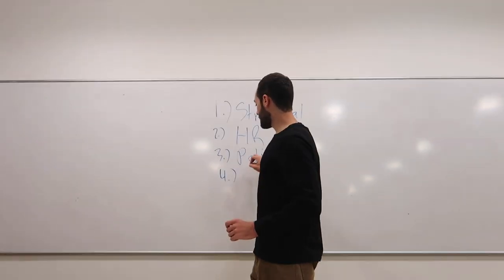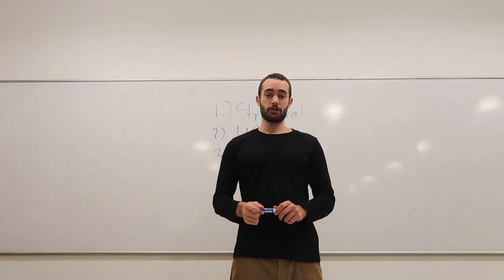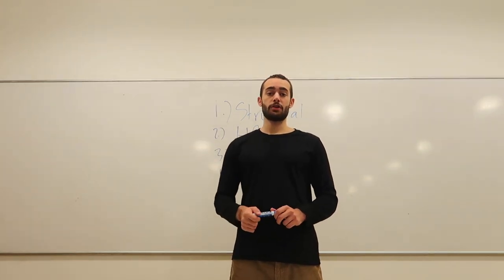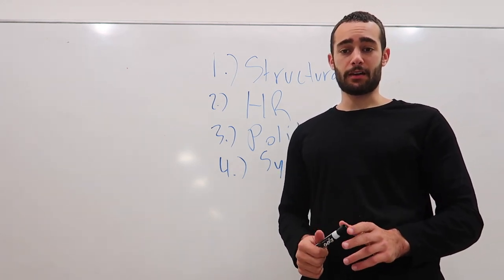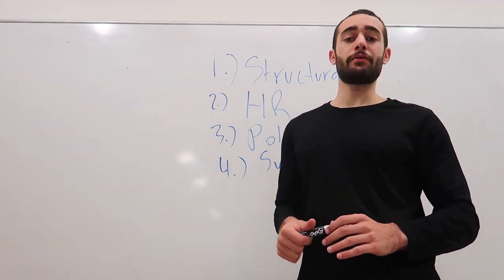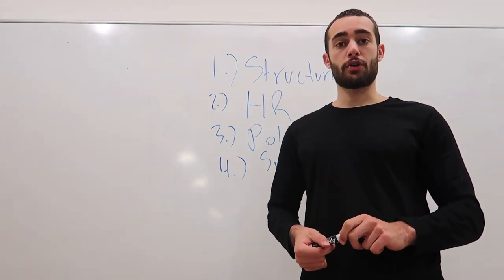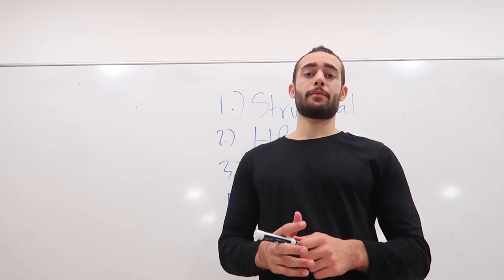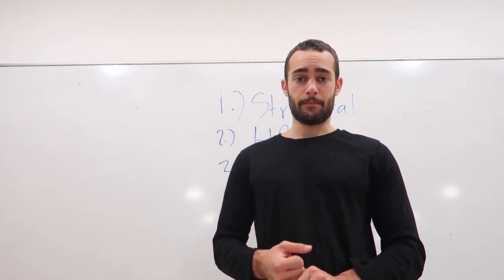Wolf Academy Teaches Organizational Management - The Four Frames Model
Wolf Academy is dedicated to providing the education of the future. In this video lesson you will learn about a very famous tactic used by organizations of all types; The Four Frames Model. Lee Bolman and Terry Deal outlined their Four-Frame model in their book, Reframing Organizations: Artistry, Choice and Leadership (1991).

If you are a business or organization of any type, then this video will help you in reshaping it. To know where your entity stands and to reorganize it to fit the frame it desires will boost every aspect of the entity.

This video is non-financial market related. This video was made to help other organizations reshape their entity for greater success!